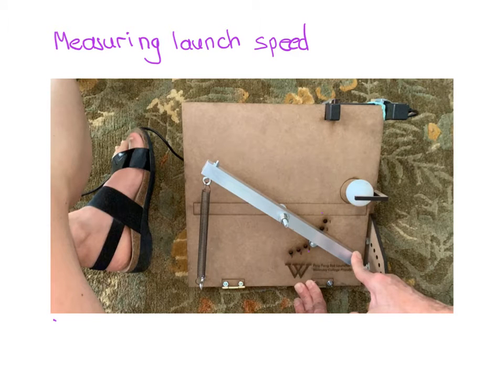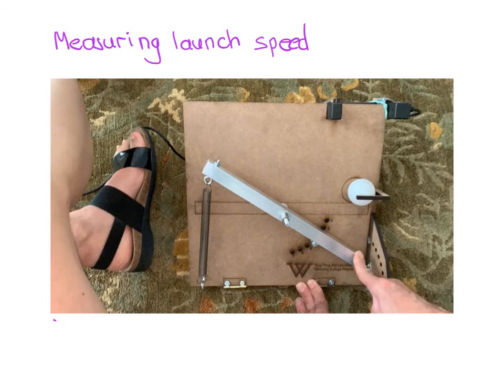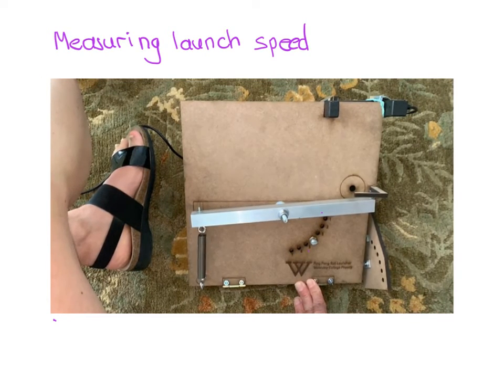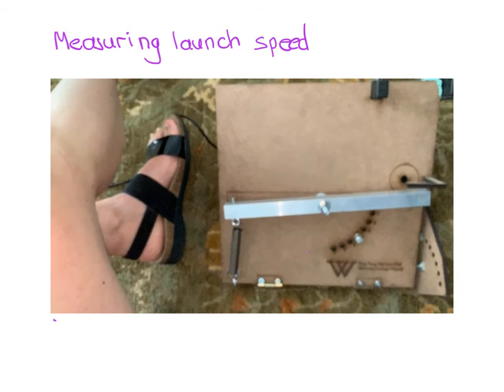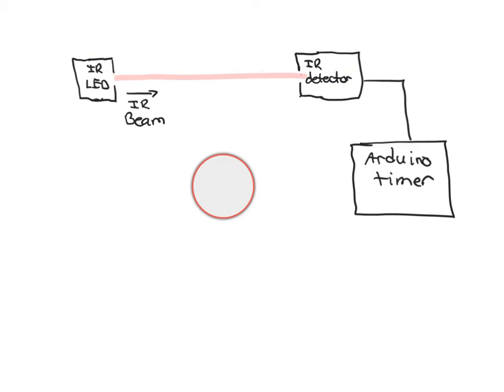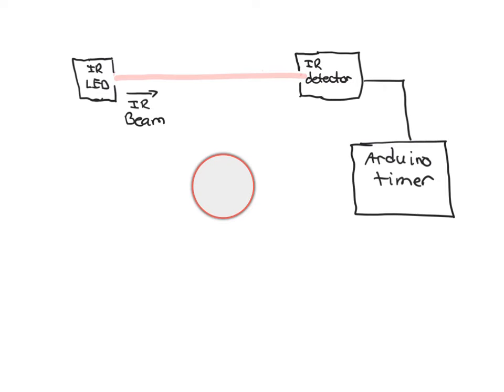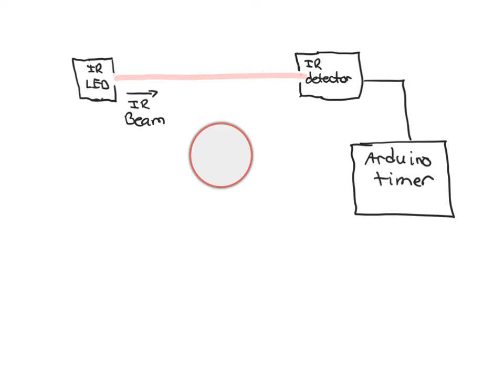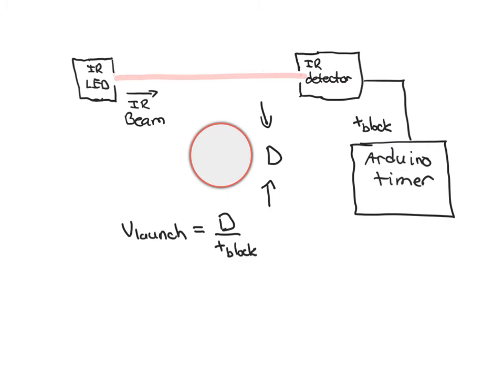Worked Example - Measuring launch speed with a photogate